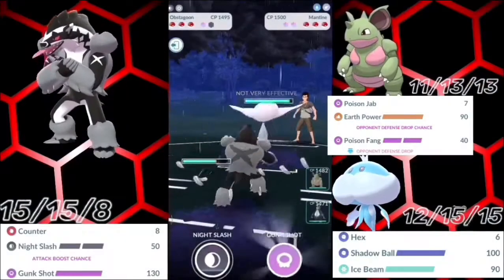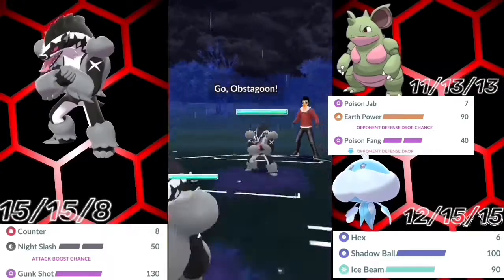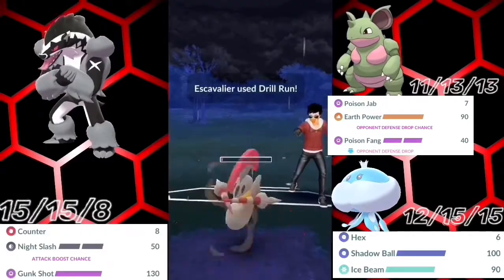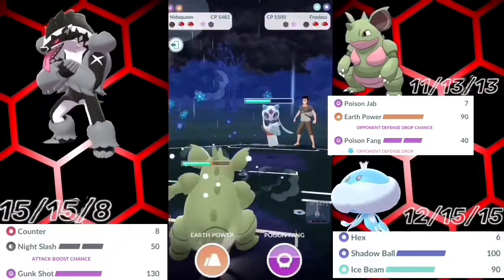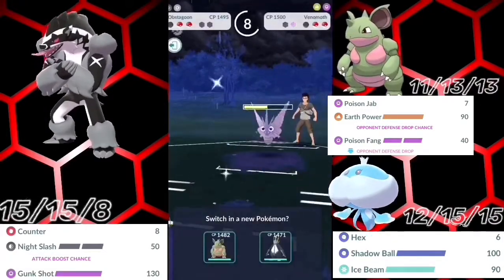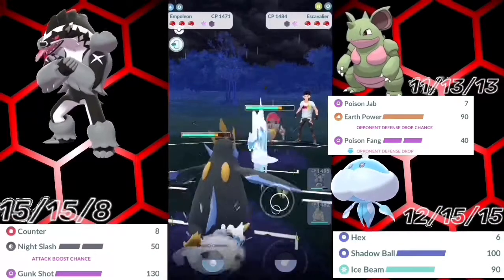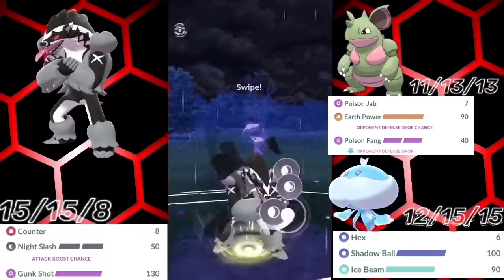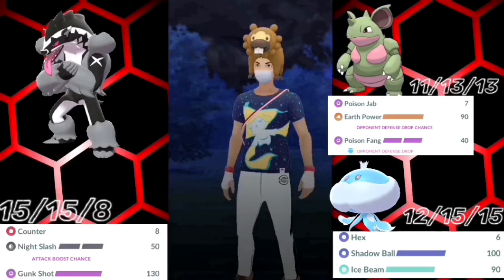Obstagoon Is Deadly in the Remix Cup [Pokemon Go Battle League]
Hey guys welcome back to another amazing video and in todays video i bring you a very good team for the gbl cup i apoligize once again for the mistake about the editing but hope you enjoy poke trainer out!

Team: Obstagoon Nidoqueen Empoleon

Dm me your google drive links i my discord if you dont like/want to use the
google drive form

Resources:
Pvpoke.com
Strongly recommend looking more into this cup

Coming up next:(0:00)
Intro: (0:21)
Apology:(0:27)
Start of the battles:(0:57)
Outro:(10:35)
Thanks For Watching: (10:58)